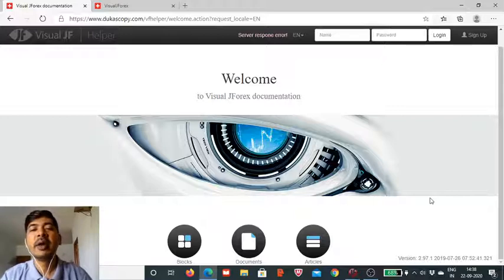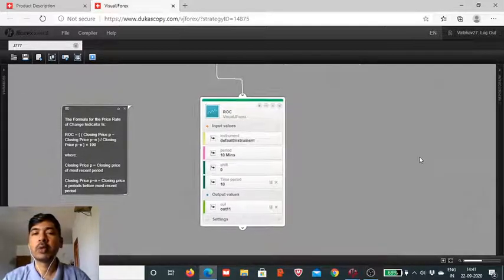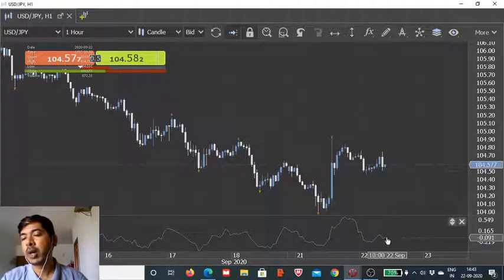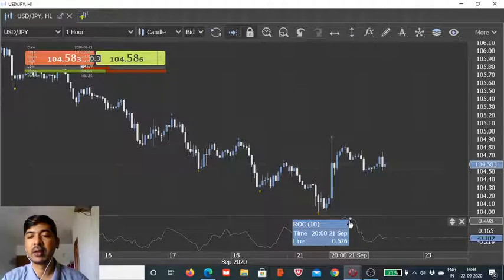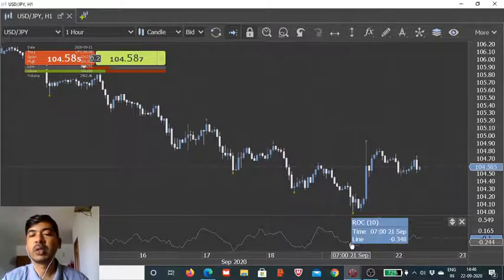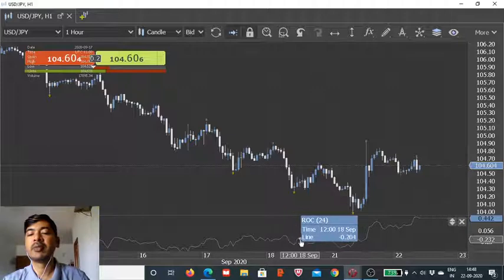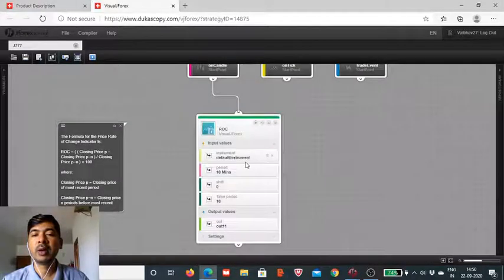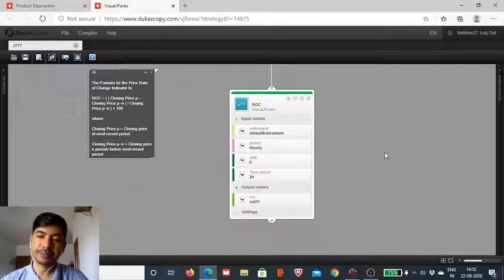Visual JForex: Rate Of Change (ROC)